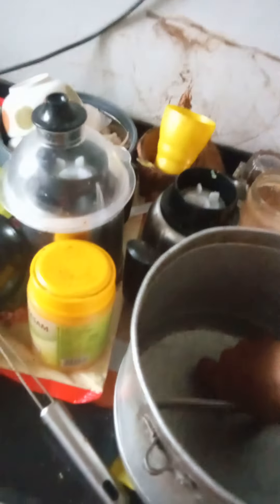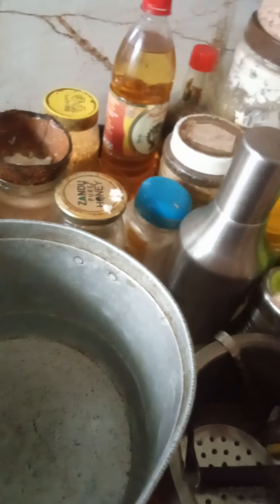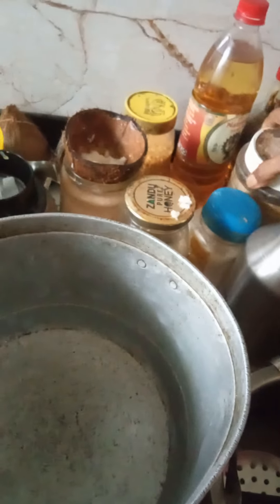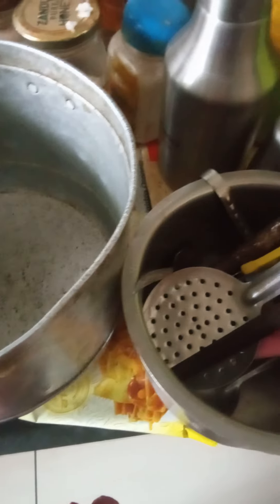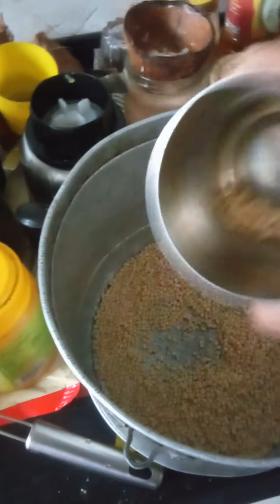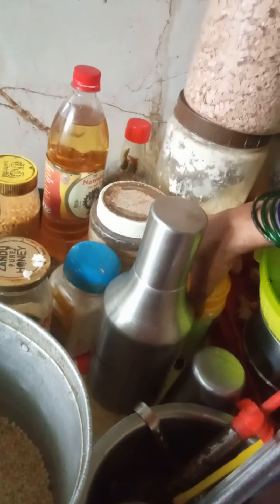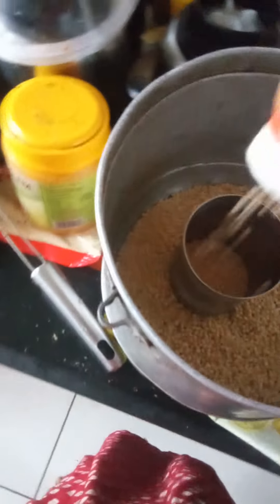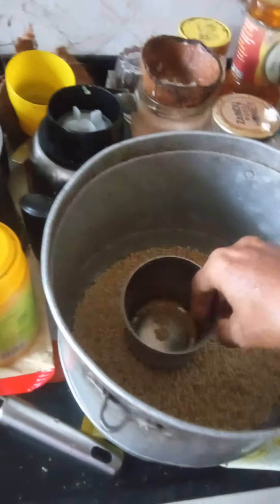17 July 2024(5)